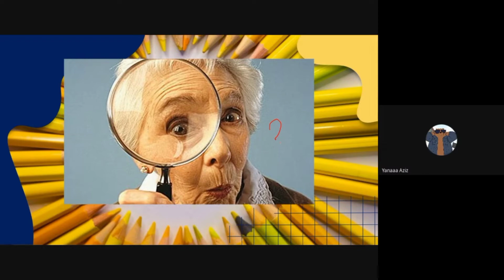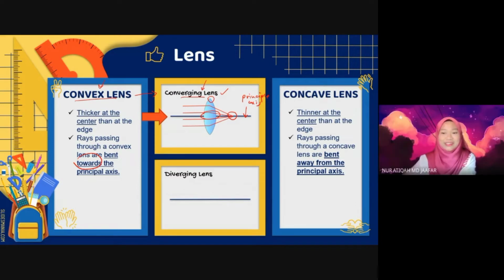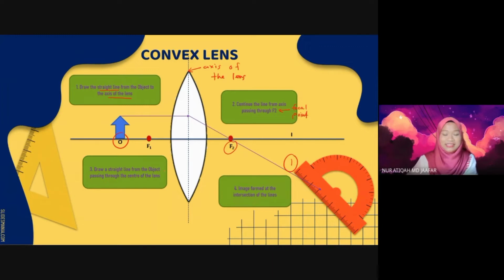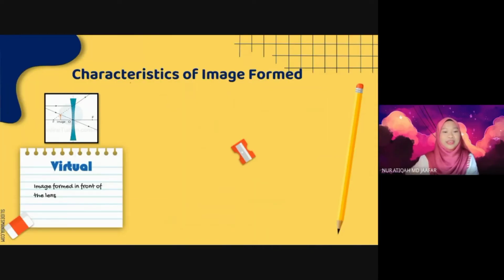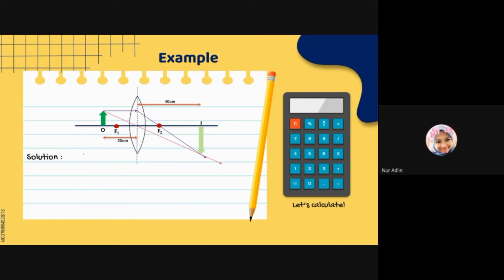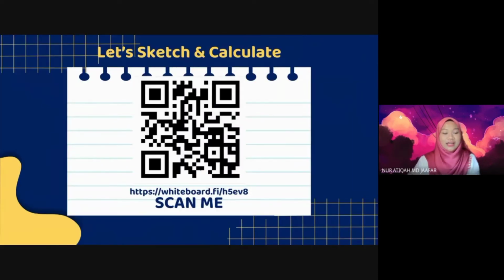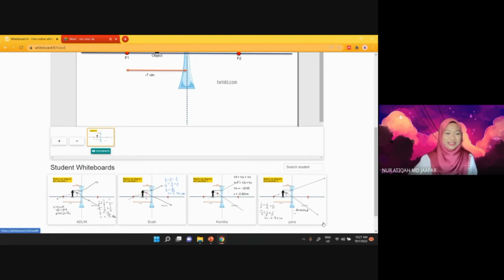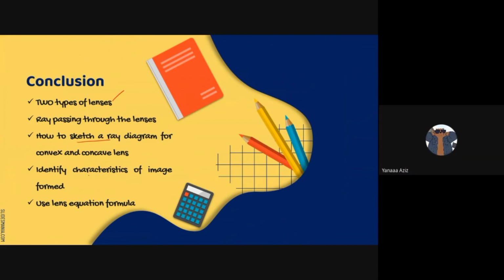PHYSICS FORM 4 : LENSES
For microteaching purpose only.